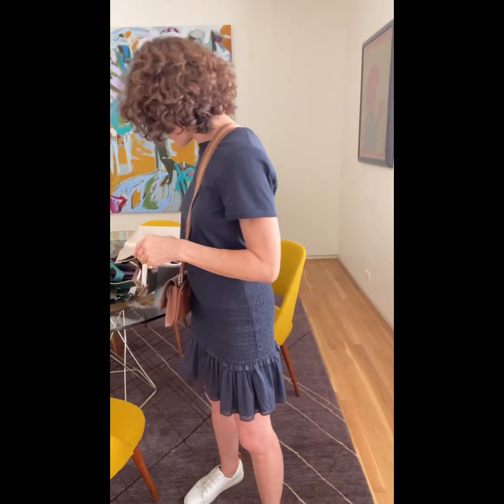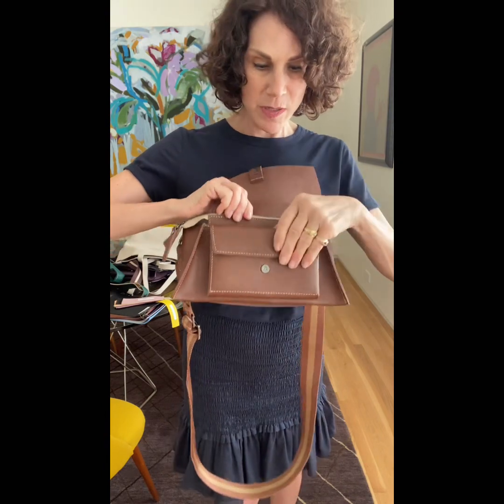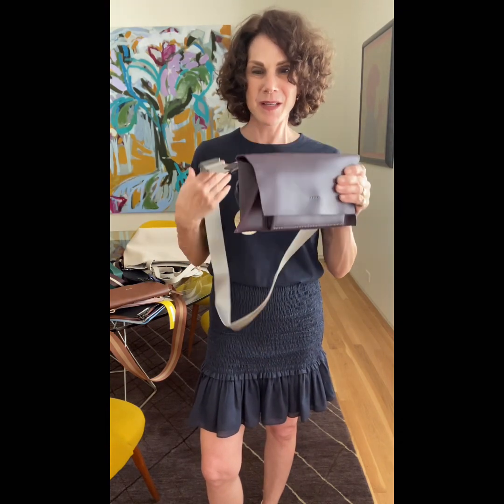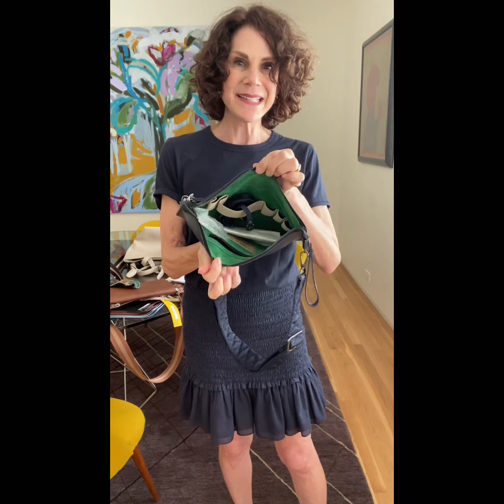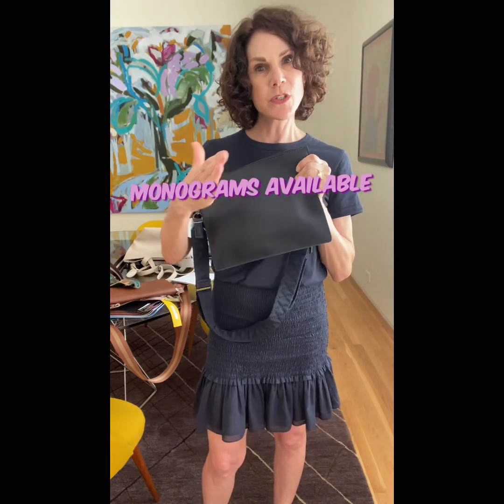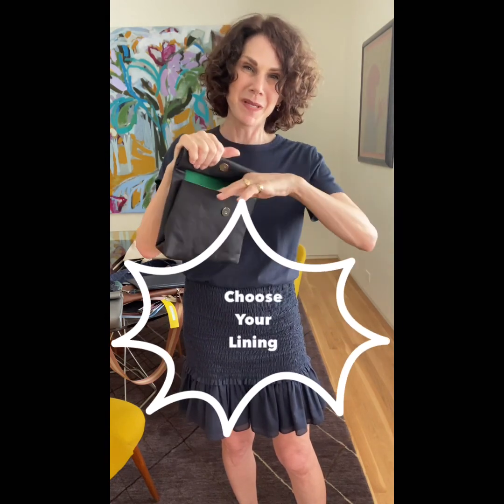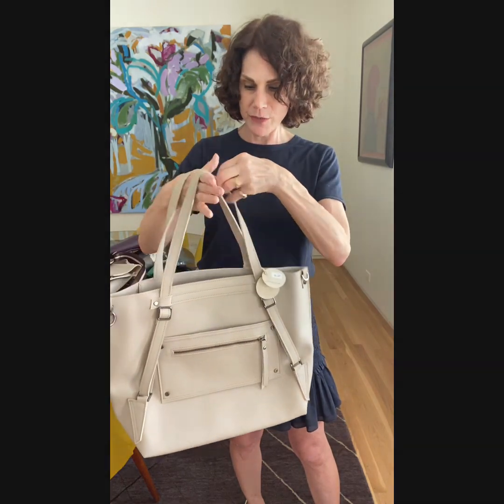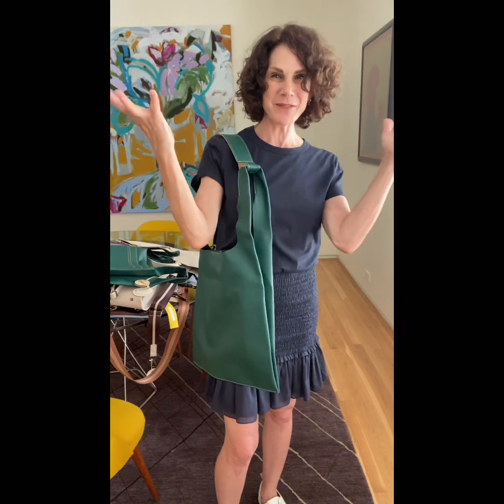Handbag details for Aug 30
Deep Dive into Vegan Handbag styles from Zurich!